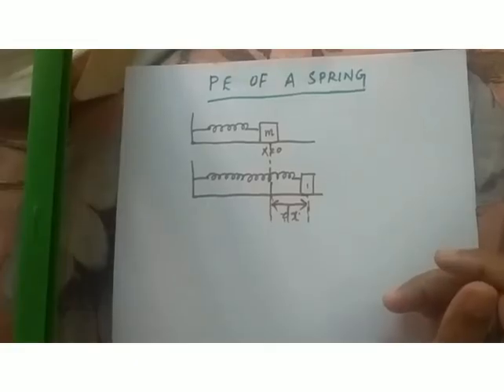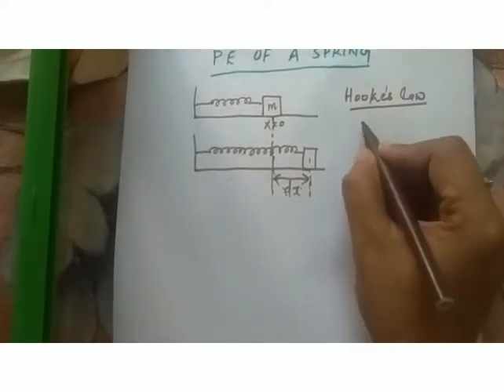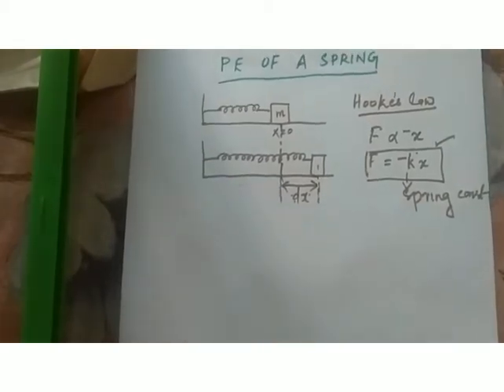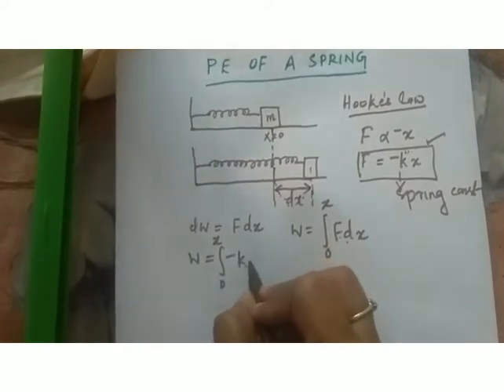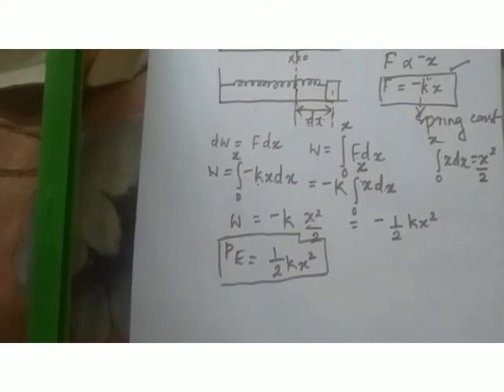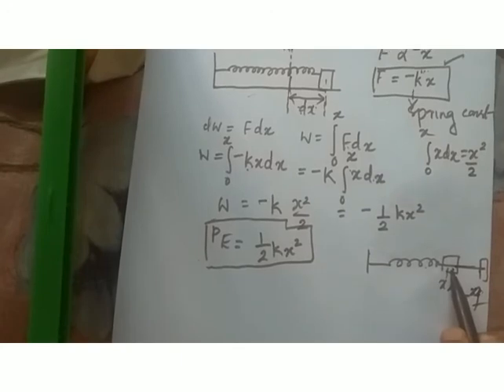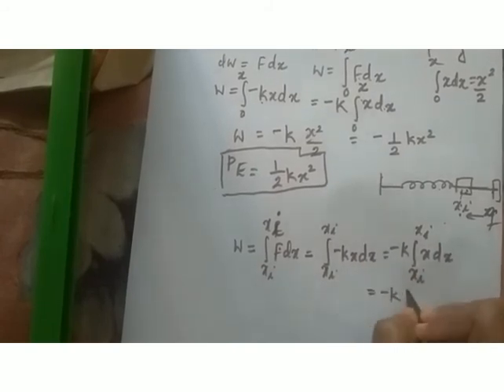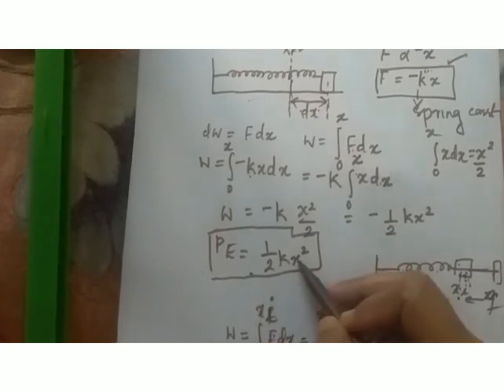class 11 Physics: potential energy in a spring